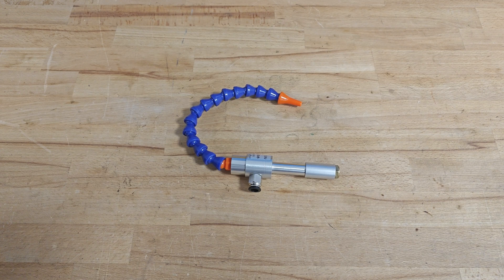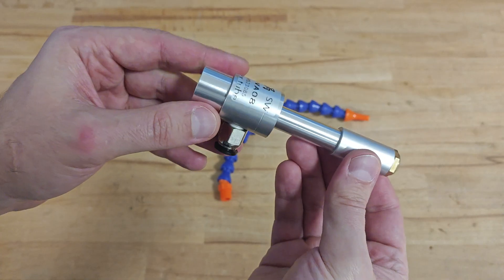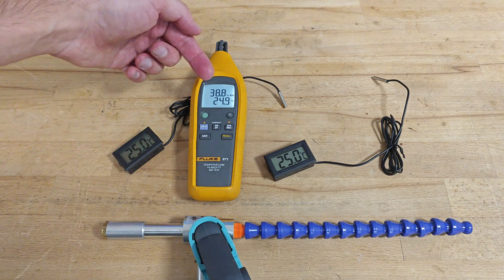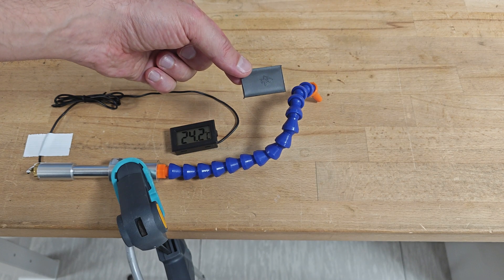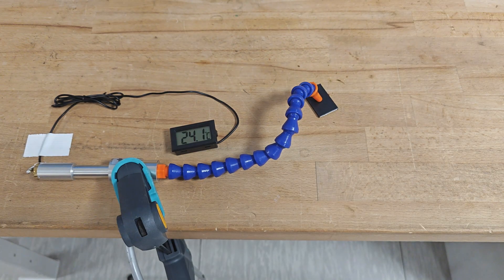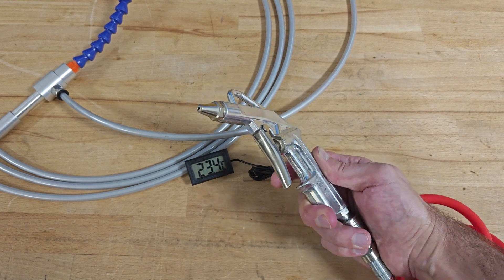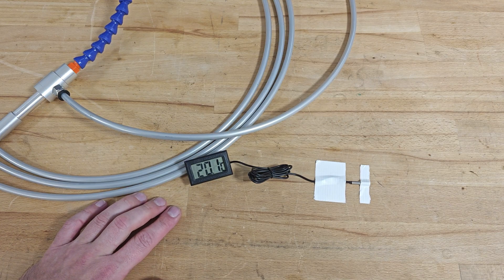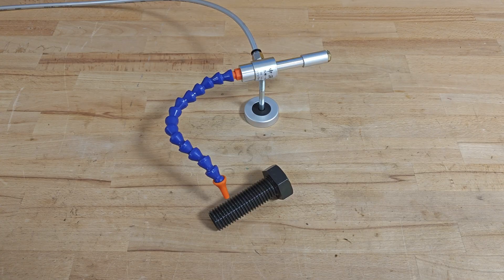AliExpress Vortex Tube - No Moving Parts Spot Cooler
Testing one amazingly interesting device - Ranque - Hilsch vortex tube. Capable of producing freezing air in a matter of seconds with no moving parts.